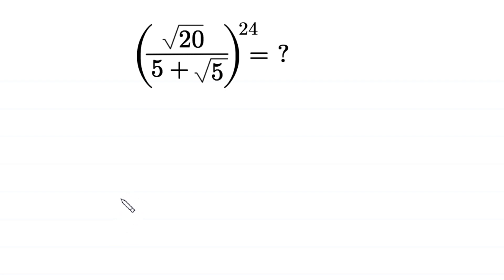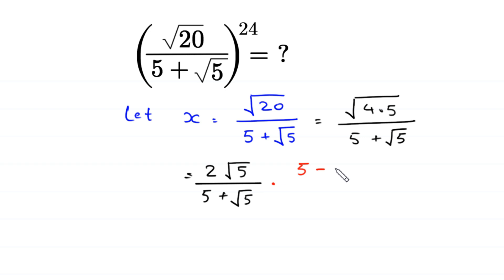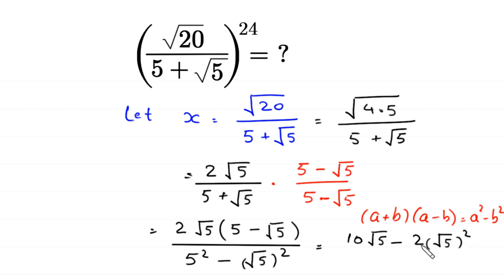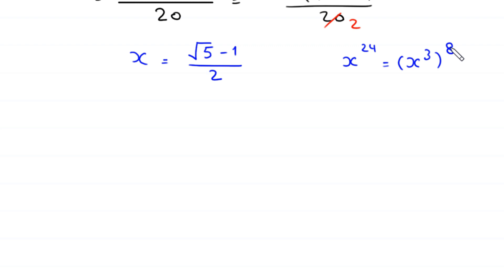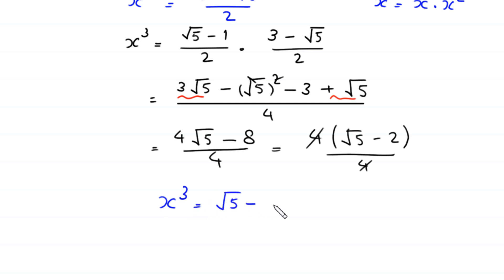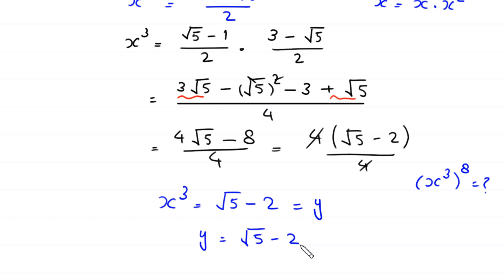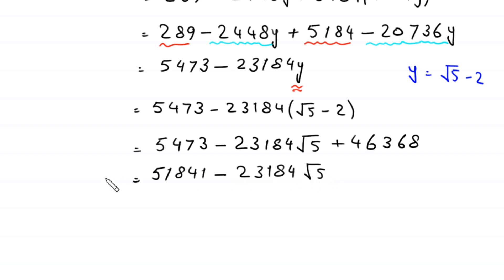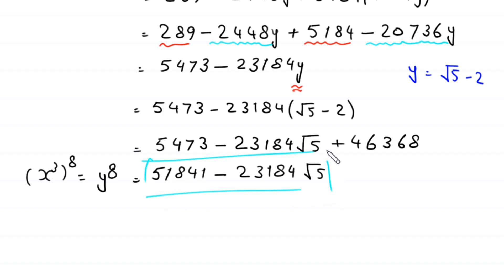A Nice Algebra Problem | Math Olympiad | How to solve?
math olympiad
olympiad math
math
maths
algebra
algebra problem
equation
exponential equation
a nice exponential equation
radical equation
a nice radical equation
math tricks
imo

In this video, we'll show you How to Solve Math Olympiad Question A Nice Algebra Problem (√20/5+√5)^24 in a clear , fast and easy way. Whether you are a student learning basics or a professtional looking to improve your skills, this video is for you. By the end of this video, you'll have a solid understanding of how to solve math olympiad exponential equations and be able to apply these skills to a variety of problems.